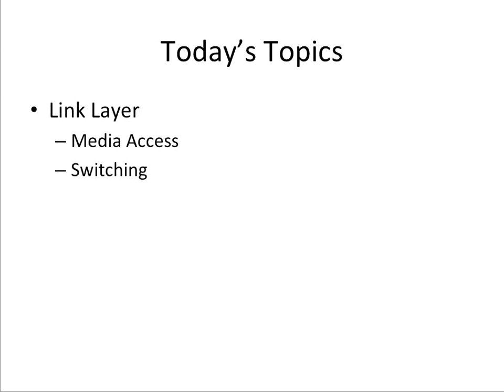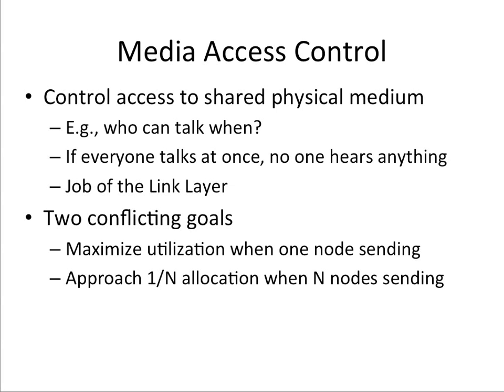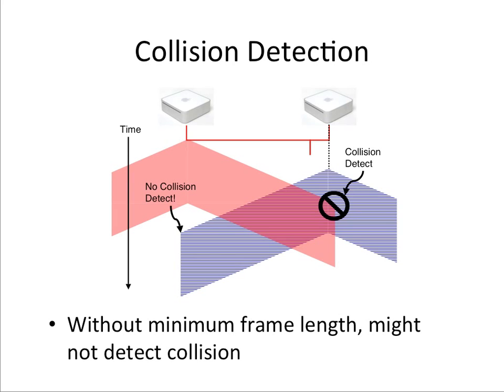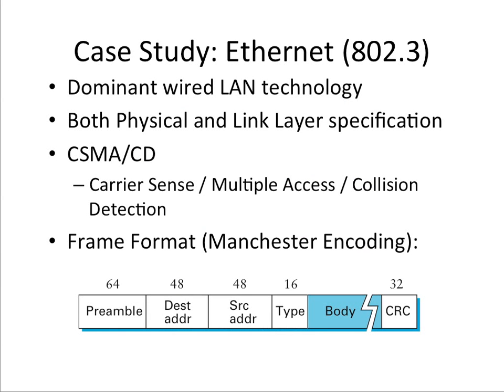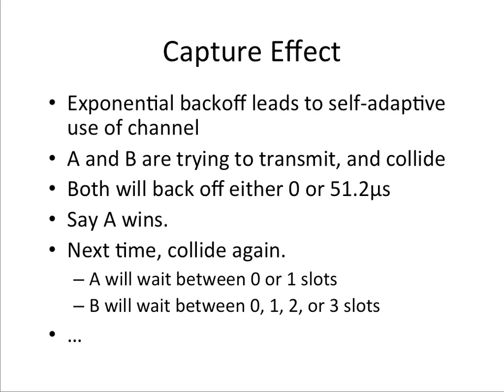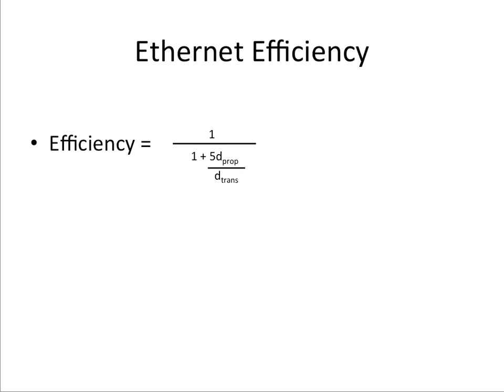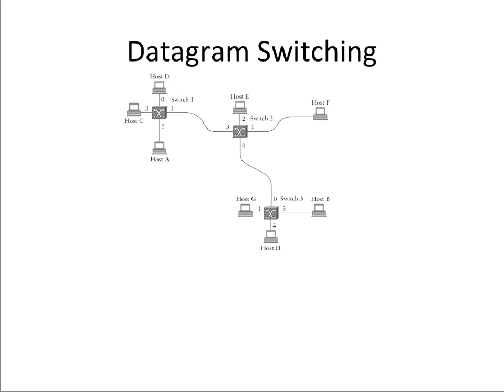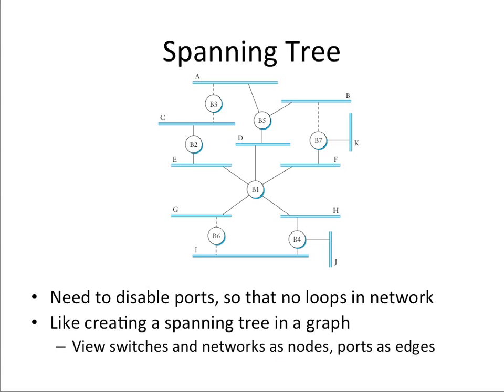Computer Networks Lecture 19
Link Layer, Media Access, Switching